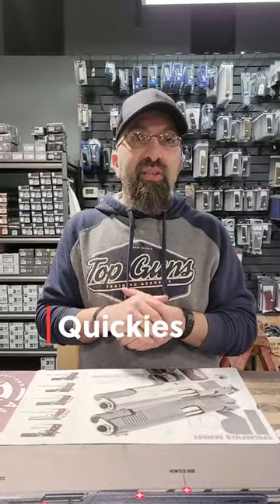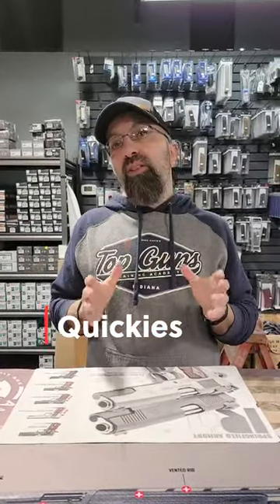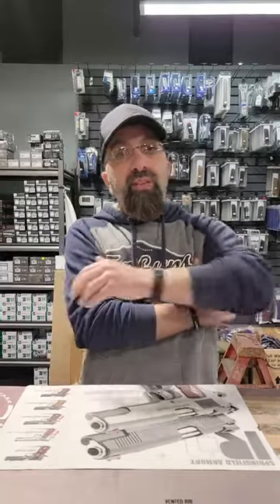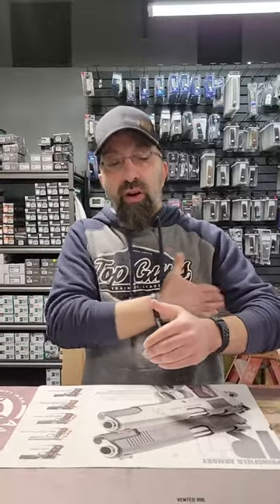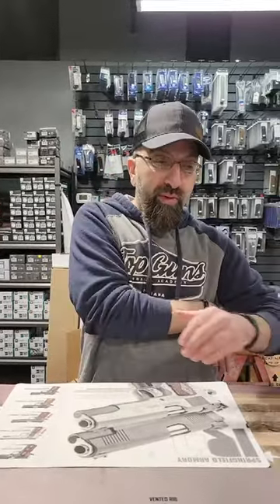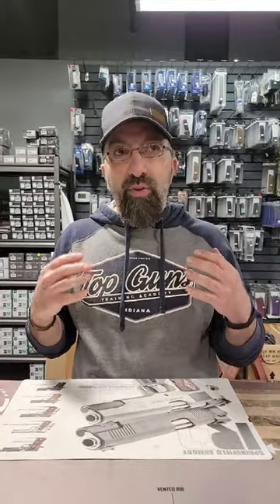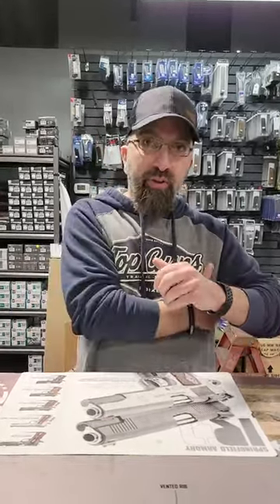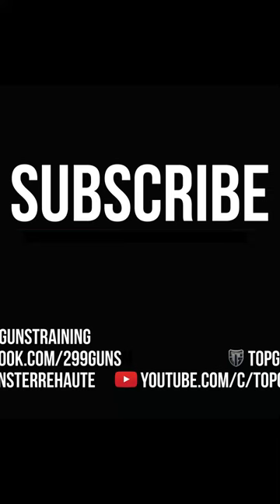Quickies - Pros and Cons of shoulder rigs